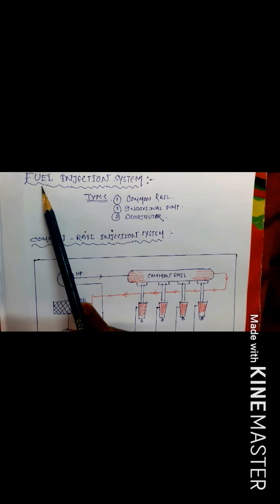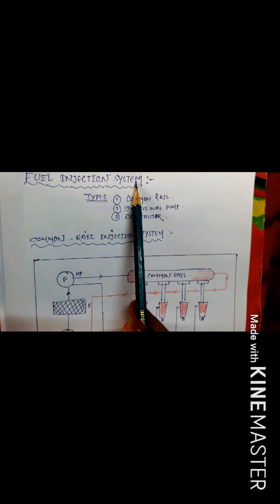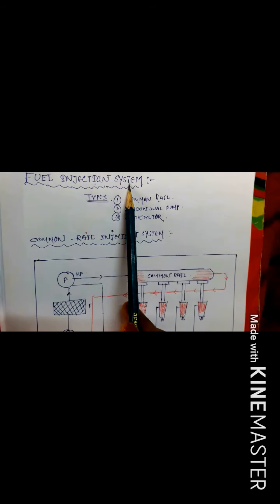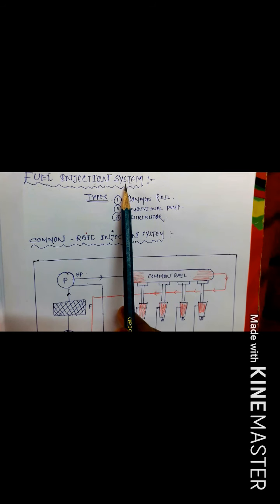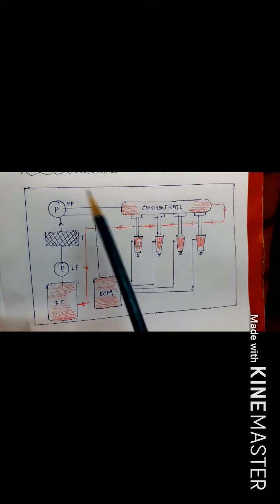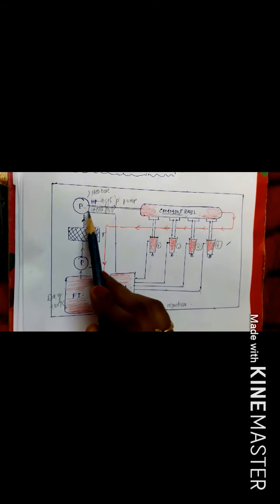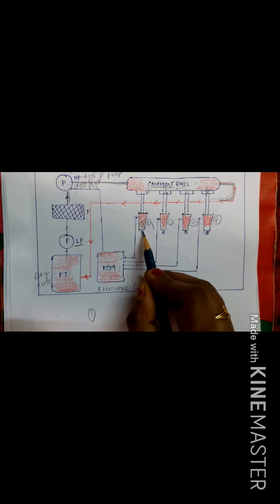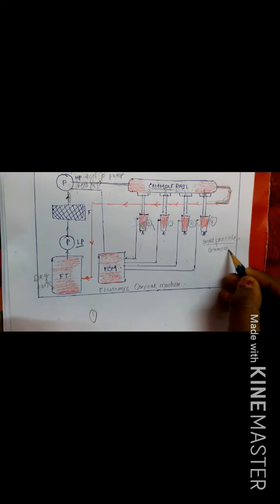Diesel engine power plant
Common rail injection system.part.5